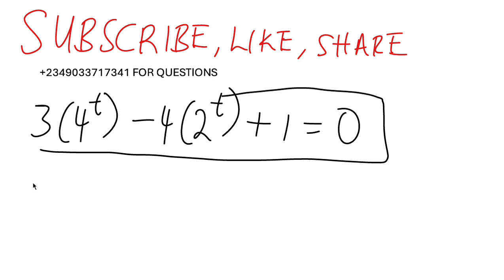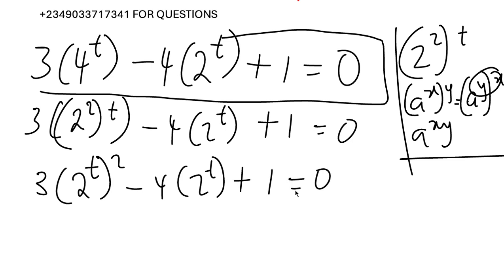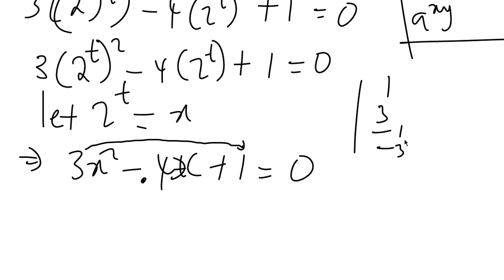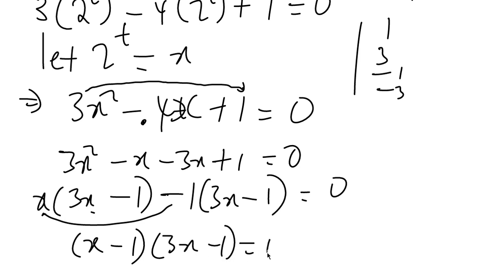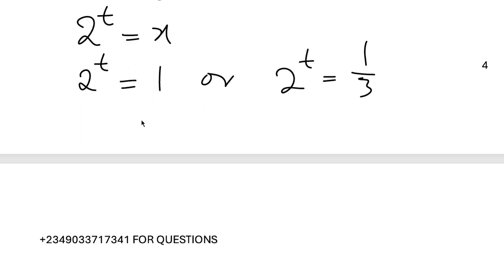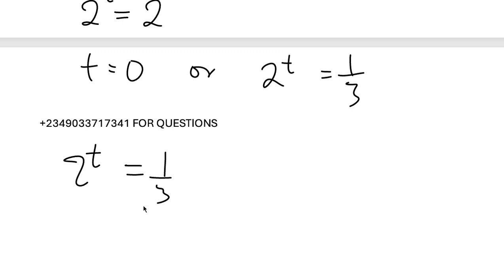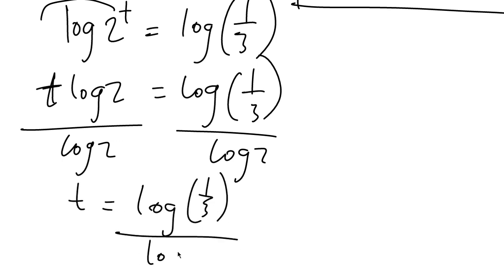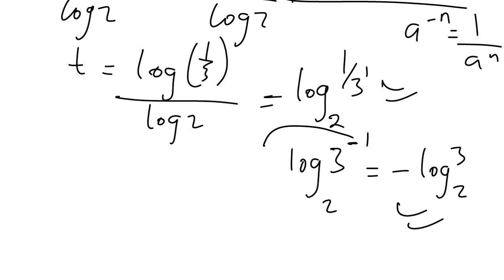INDIRECT QUADRATIC EQUATIONS (MTH 101 PREP)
Learn how to tackle indirect quadratic equations. In this video, we'll solve an equation involving exponential equations that we could relate to quadratic equations by expressing terms in the quadratic form
Master how to solve quadratic-like equations